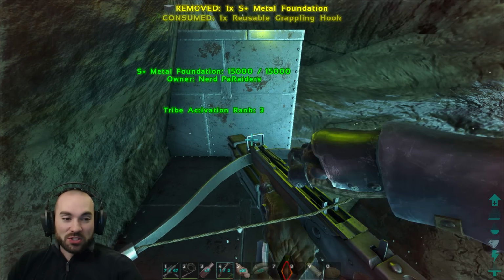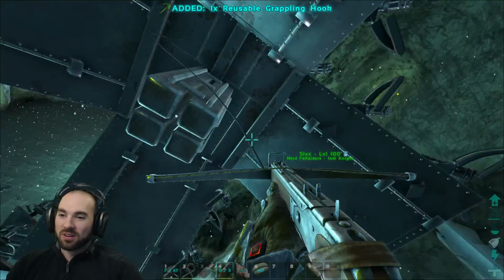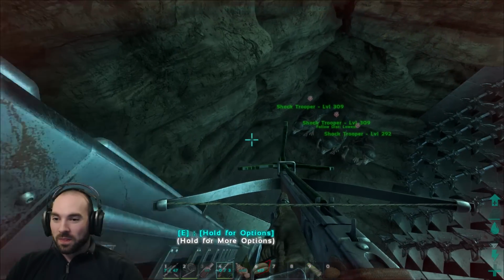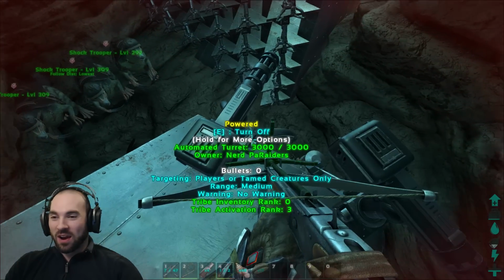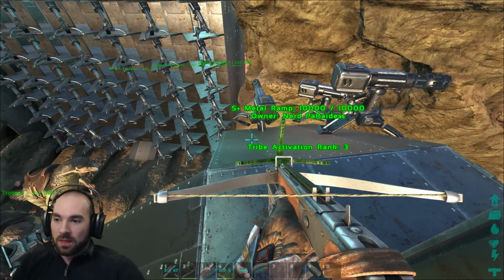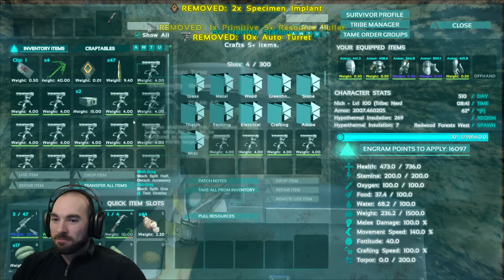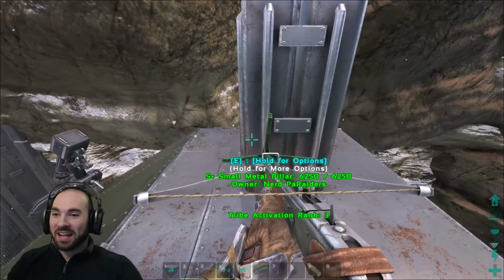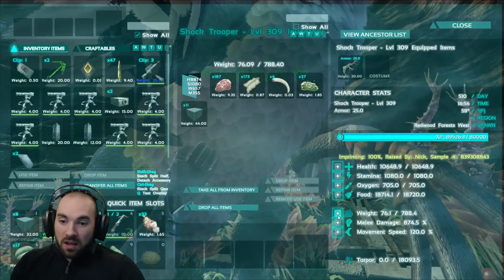S3E18 - Chandelier Turret Towers and Shenanigans! ARK Survival Evolved PVP Season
Sixx and I are at it again with more Turret related Buildy Buildy Times.  We play with a clever approach on turret defense and get into random shenanigans at the same time!